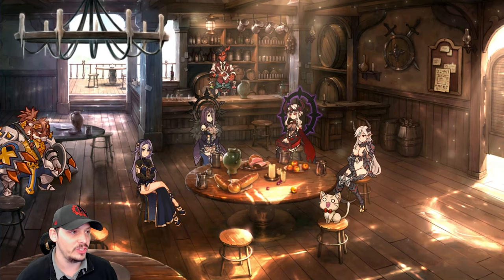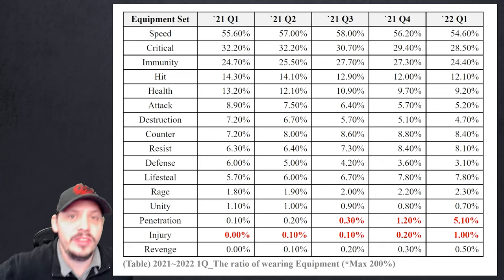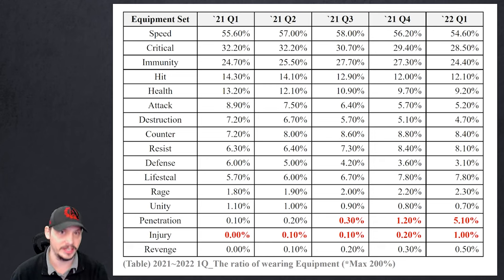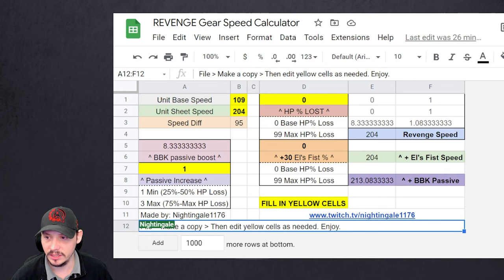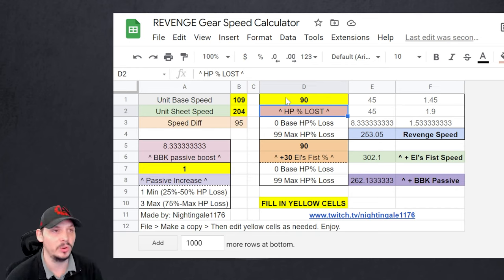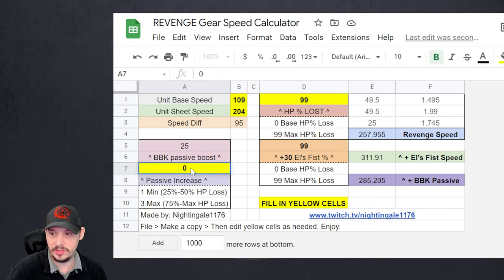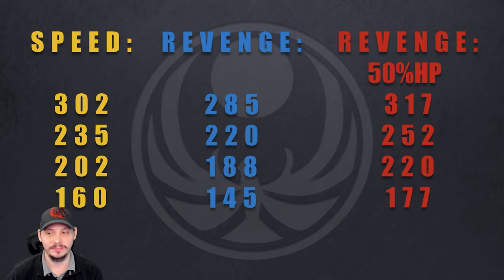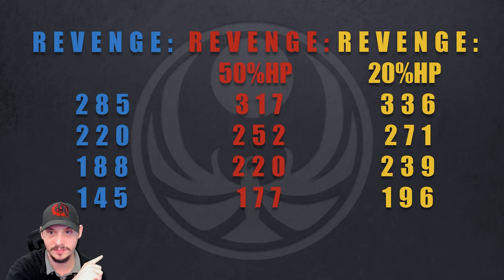Revenge Set Calculator | Epic 7 | Rise Update | Intermediate Traveler's Guide | Winter 2022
In this video I cover my Revenge set Calculator I made, as well as uncover some pretty shocking details about Revenge as well. While this set isn't for everyone, I think we are sitting on some real untapped potential for some really cool builds.